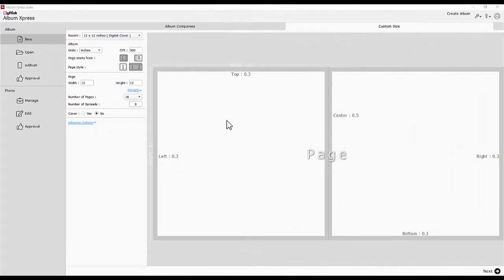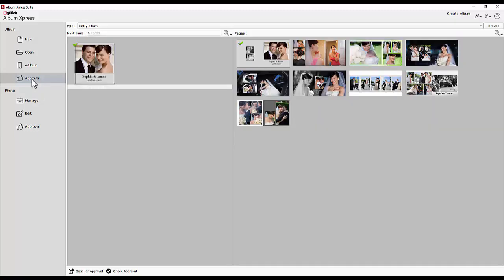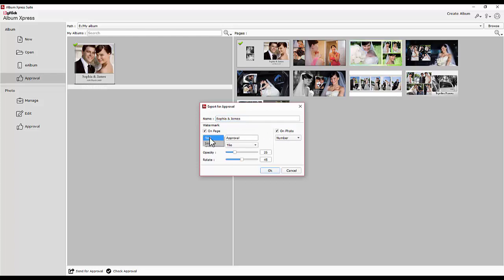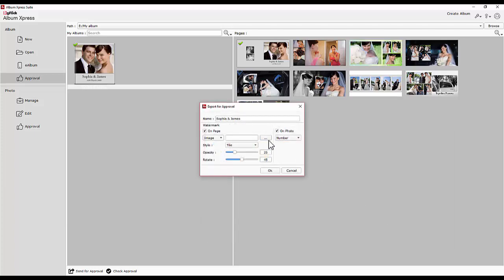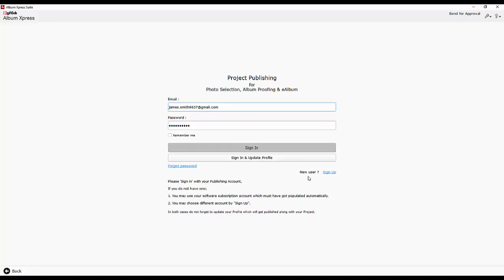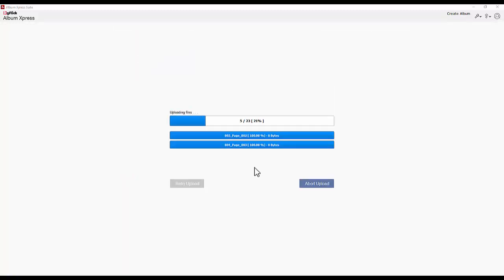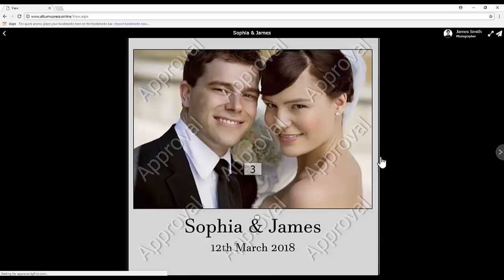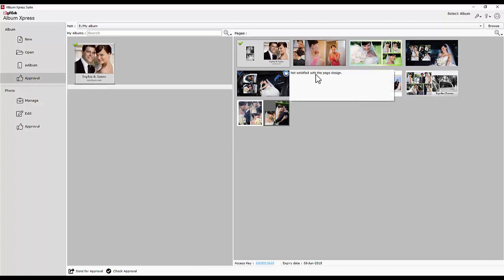AX_18 Album Proofing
Sending a complete album to bride for approval from software and can get comments over it.